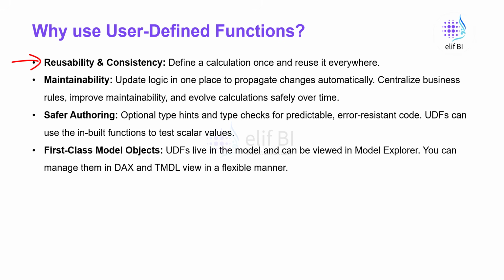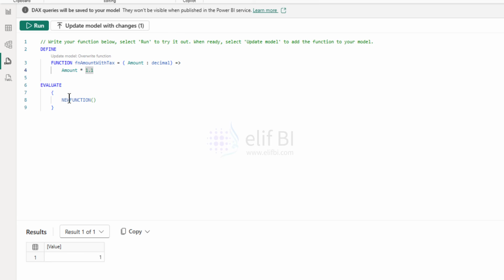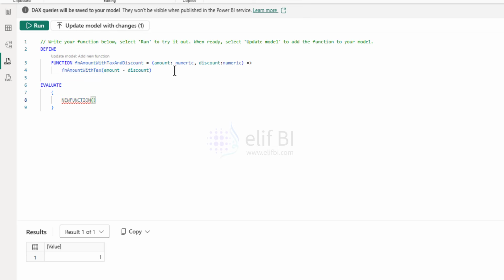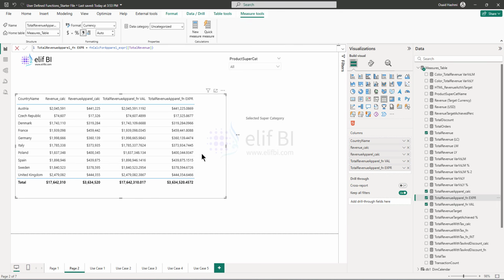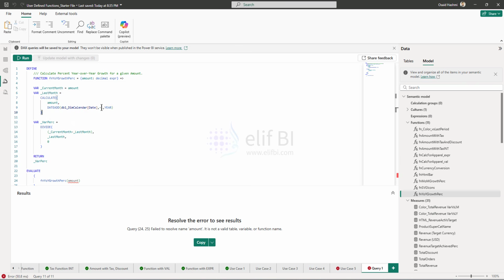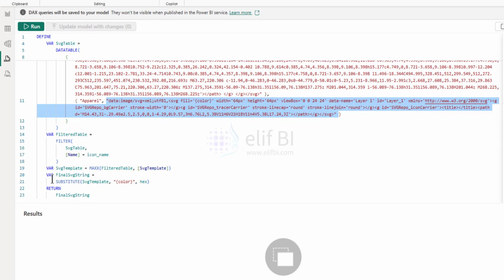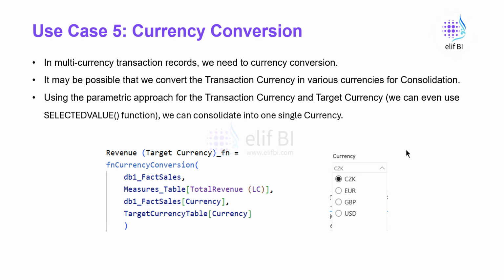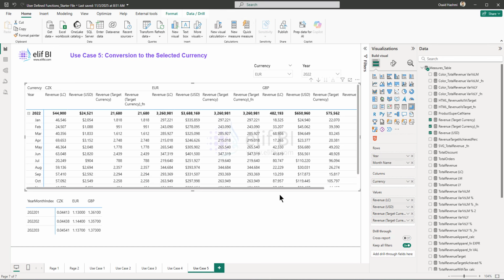Master DAX User-Defined Functions (UDFs): 5-Real-World Power BI Examples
In this video, we learn about DAX User-Defined Functions (UDFs) — the revolutionary new feature introduced in the Power BI September 2025 Update!
If you’ve ever repeated the same DAX logic across multiple measures or visuals, this update will change the way you build Power BI models.

In this step-by-step tutorial, I’ll explain:
* What DAX User-Defined Functions are
* How to create and use them inside your Power BI model
* 5 powerful real-world use cases you can start using today

00:00 Intro
00:27 What are DAX User Defined Functions?
01:33 Why use UDFs?
03:50 Enabling, Defining and Managing UDFs
04:57 Helpful Resources
06:13 Dataset and Power BI Starter File
07:16 Enabling and Defining UDFs
08:08 Example 1 - Basic UDF
10:32 More Info about Starter File Tables and Measures
12:29 UDF Parameters
13:02 Example 2 - Basic UDF with different Data Type
16:19 Example 3 - UDF within a UDF
19:33 ParameterModes - VAL and EXPR (with examples)
28:56 Use Case 1 - Period-over-Period Comparison
34:41 Use Case 2 - Conditional Formatting
39:12 Use Case 3 - SVG
45:10 Use Case 4 - HTML
49:40 Use Case 5 - Dynamic Currency Conversion

If you found this video helpful, pleas don’t forget to:
💬 Comment your favorite use case below

Some of the most useful books on POWER BI

** Learn Microsoft Power BI

** The Definitive Guide to DAX